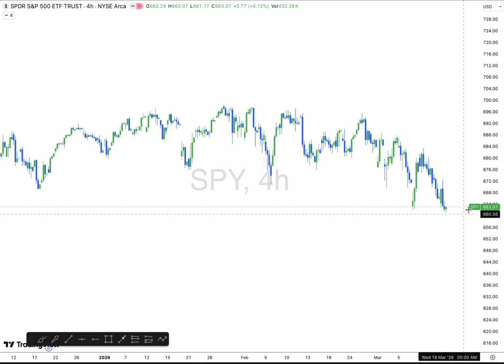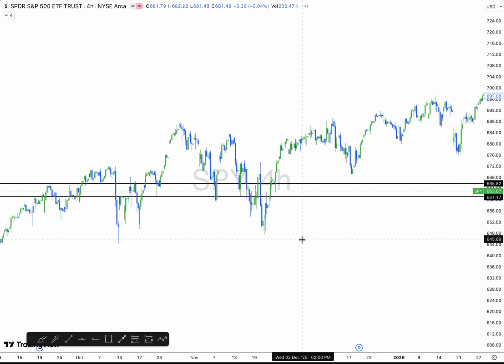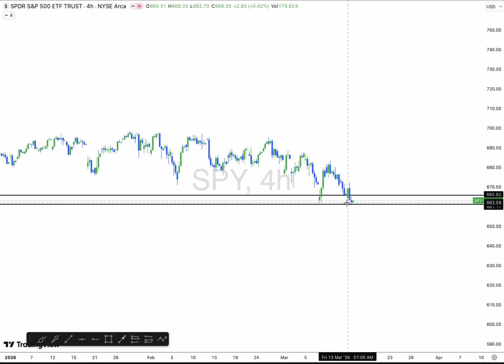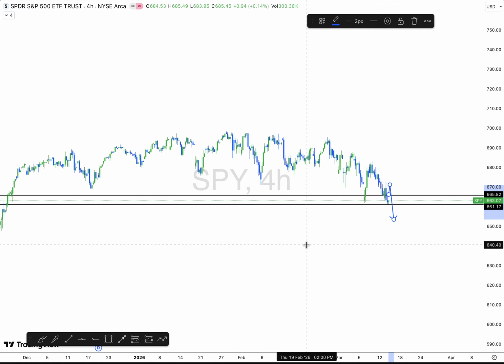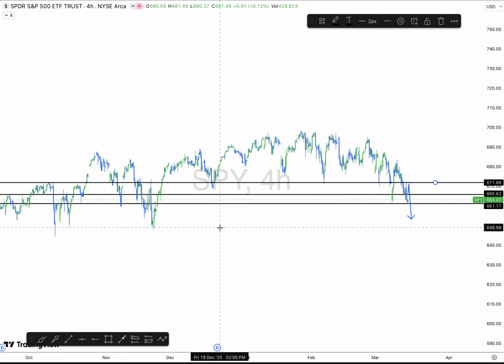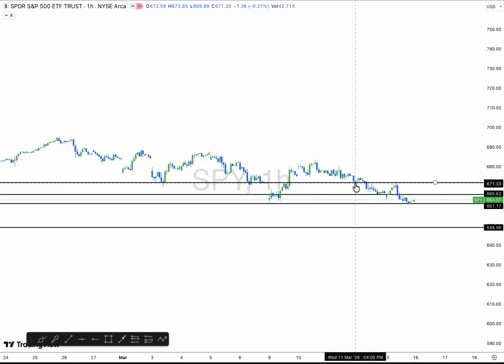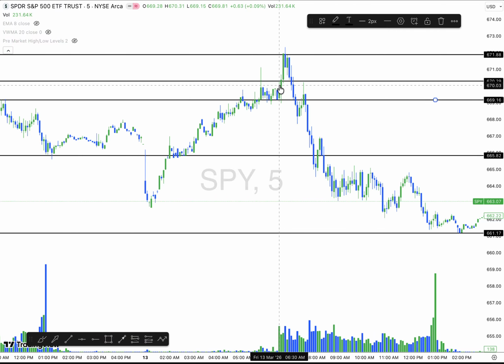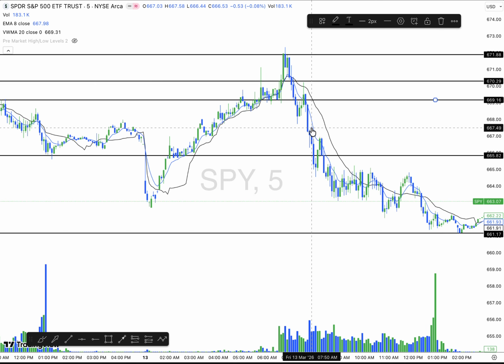Stock Market buying opportunity| Critical Levels to Watch for 3/16/27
Welcome to my Daily SPY market analysis.

Each evening, I break down the SPY chart, identify key levels, and walk through potential market scenarios heading into the next trading session.

These videos are designed to help traders — especially beginners — understand how to properly mark up charts, recognize structure, and develop a clearer trading bias.
My goal is consistency and clarity by showing exactly how I analyze price action and prepare for the next trading day.
This content reflects my personal market analysis and trading perspective only. Always manage your own risk and make independent trading decisions.
If you’re learning how to read charts or want a structured approach to market preparation, follow along for daily SPY breakdowns.